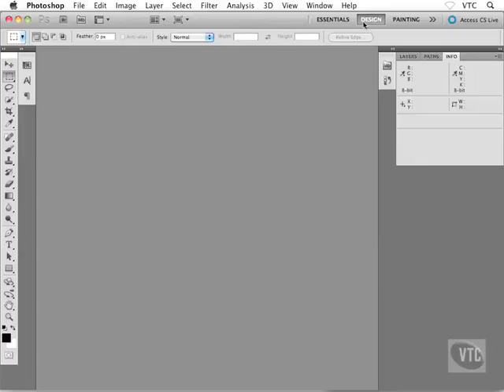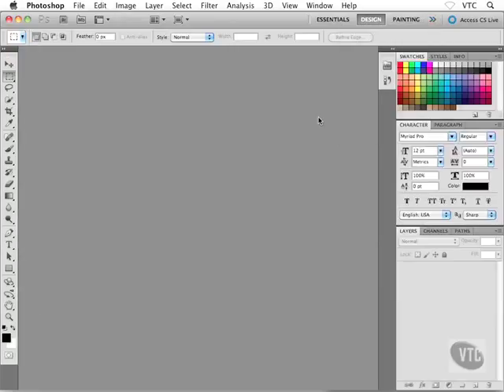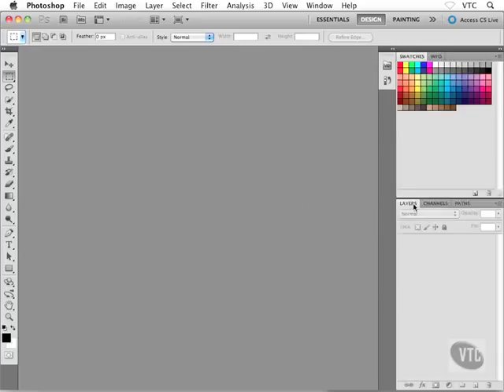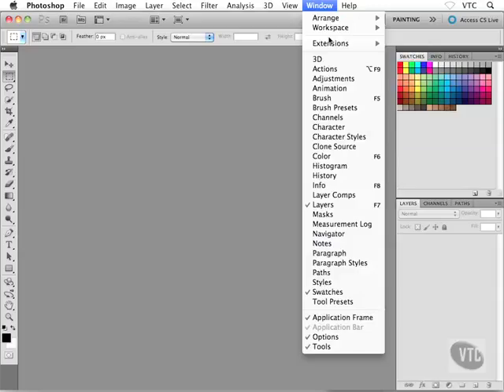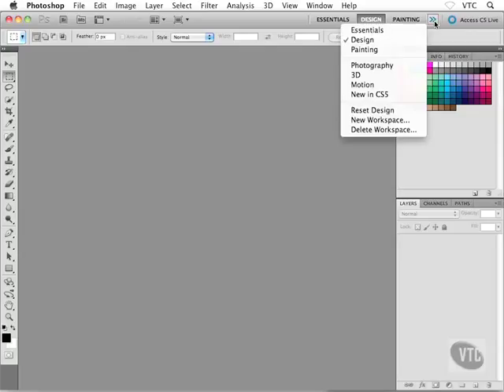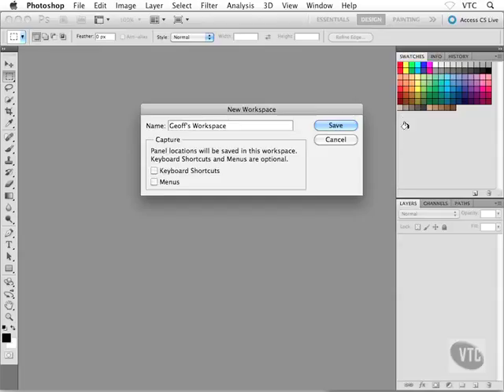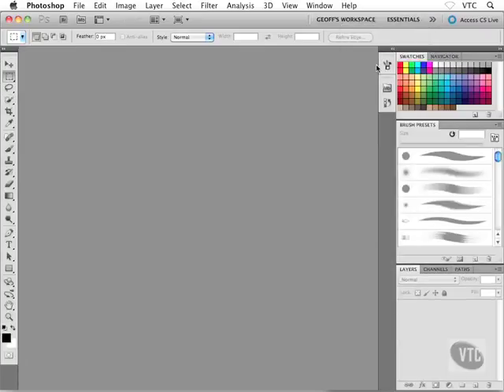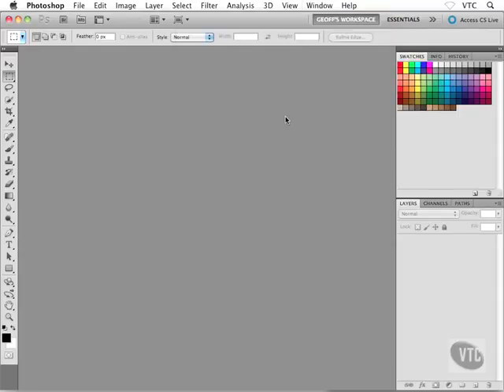0202 Exploring and Saving Workspaces